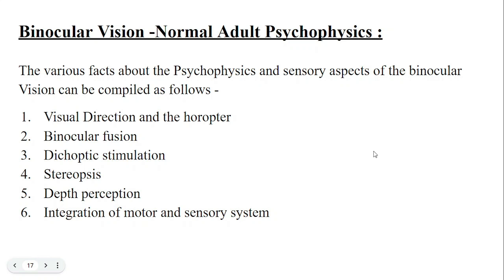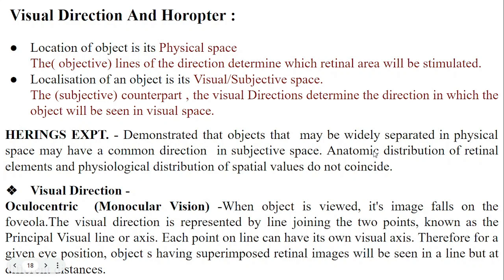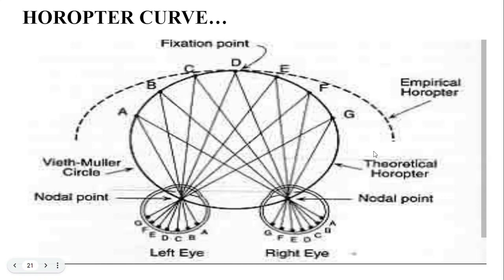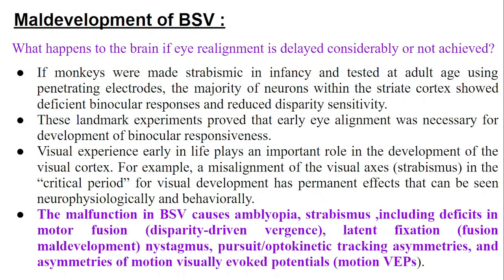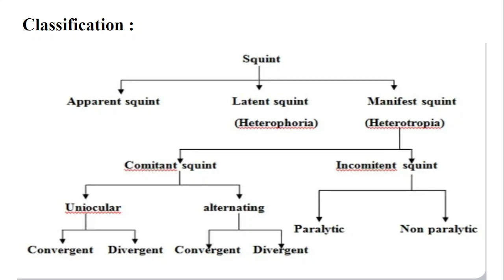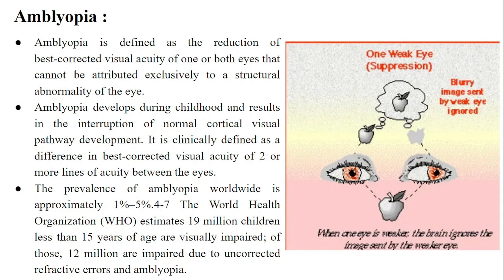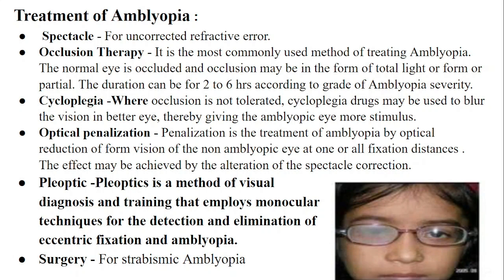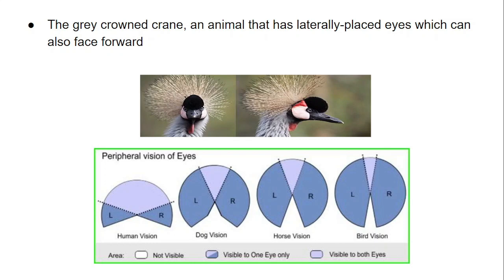VISUAL FIELD EXAMINATION I PART-2 I OPTOMETRY I BY ABHIJIT.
VISUAL FIELD EXAMINATION, PART 2, UNIT IV, MVOPT 102, OCULAR ANATOMY AND PHYSIOLOGY, BY ABHIJIT  (PhD, M.Opto, DCA, C++)
Welcome to Part 2 of our educational video series on Kidney Functions and Dialysis! In this unit (Unit IV) of MVOPT 102, we delve deeper into the fascinating world of Ocular Anatomy and Physiology. Join us as we explore the intricate workings of the eyes and their crucial role in our visual field examination.

In this instalment, expert instructor Abhijit takes us on a journey through the intricate details of kidney functions and dialysis. We'll unravel the complexities of how our kidneys function and the importance of dialysis in maintaining proper renal health.

To enhance your learning experience, this video is packed with valuable information on the topic of kidney functions and dialysis. Abhijit will explain the various processes involved in kidney function, including filtration, reabsorption, and secretion. Additionally, you'll gain insights into the purpose of dialysis and how it aids individuals with compromised kidney function.

By incorporating keywords such as "Kidney Functions," "Dialysis," "Visual Field Examination," "Part 2," "Unit IV," "MVOPT 102," and "Ocular Anatomy and Physiology," we ensure that viewers searching for these specific topics can easily find and benefit from our video.

Join us as we unravel the mysteries of kidney functions and dialysis in this informative and engaging video by Abhijit. Expand your knowledge of ocular anatomy and physiology, and gain a deeper understanding of the vital role the kidneys play in maintaining our overall health.